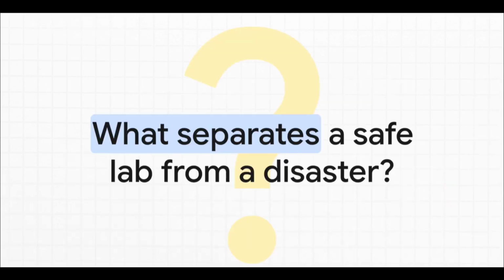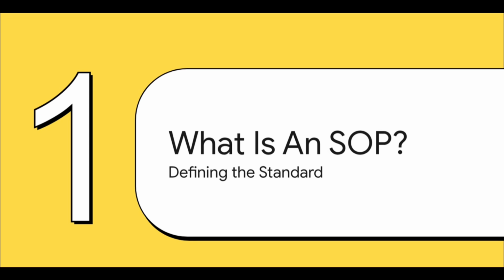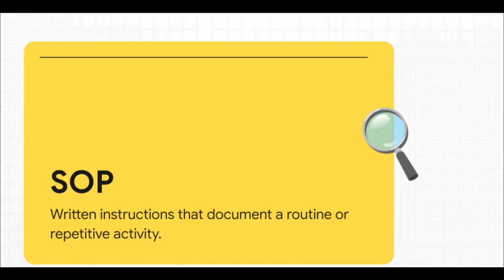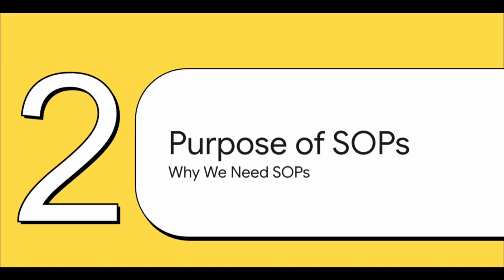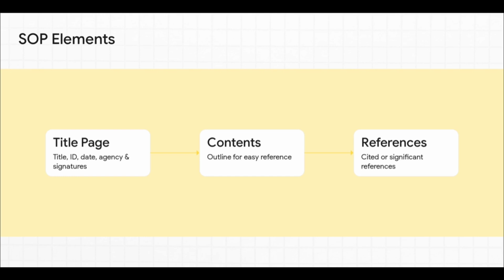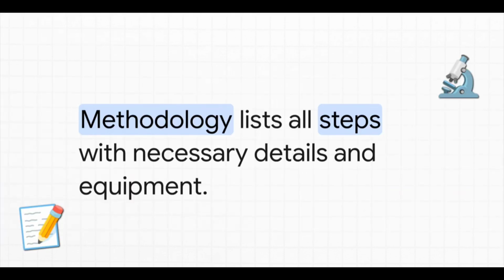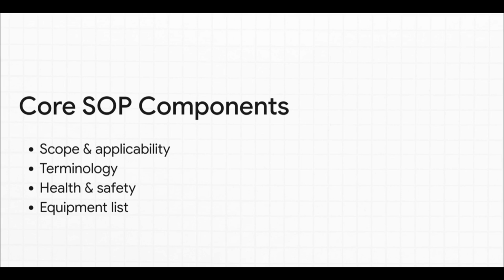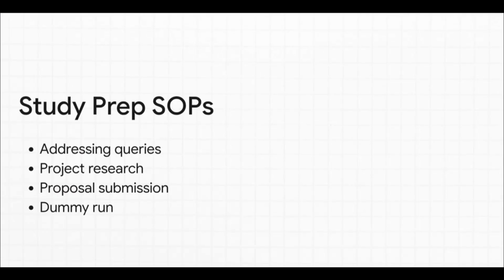Overview of Standard Operating Procedures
This video provides a comprehensive overview of Standard Operating Procedures (SOPs), which are detailed, written instructions designed to achieve uniformity in the performance of specific functions
The video explores the following key areas:
Understanding SOPs: A look at how SOPs document routine or repetitive activities and their role as a directive for safe and effective laboratory procedures
The Purpose of SOPs: Learn why SOPs are essential for providing people with the information necessary to perform jobs properly, ensuring consistency, maintaining data quality, and meeting government regulations
How to Write an Effective SOP: A step-by-step breakdown of the essential elements, including:
The Title Page: Featuring SOP identification numbers, dates, and necessary approval signatures
Scope and Applicability: Defining the process's limits and the roles and responsibilities involved
Methodology and Procedures: The core "meat" of the SOP, detailing sequential steps, equipment needs, and "what if" scenarios
Health and Safety: Essential warnings and considerations that must not be overlooked
Clarification of Terminology: Ensuring all acronyms and specialized phrases are understood
Clinical Trial Laboratory Applications: Specialized SOP requirements for clinical research, covering everything from specimen collection and registration of samples to data transfer and audits
Whether you are drafting your first procedure or refining an existing system, this video serves as a valuable guide to the principles and implementation of effective SOPs.